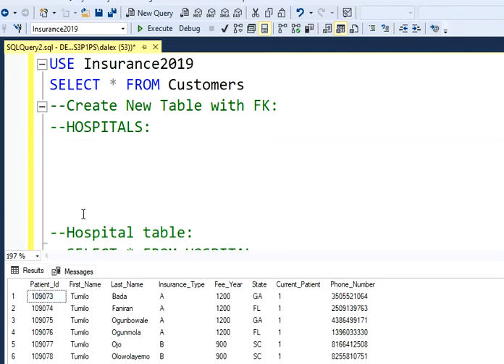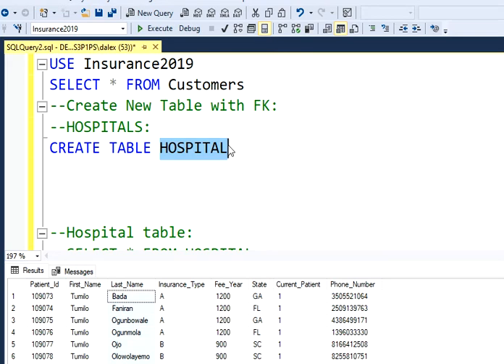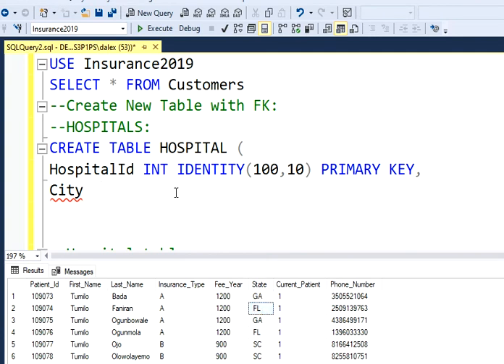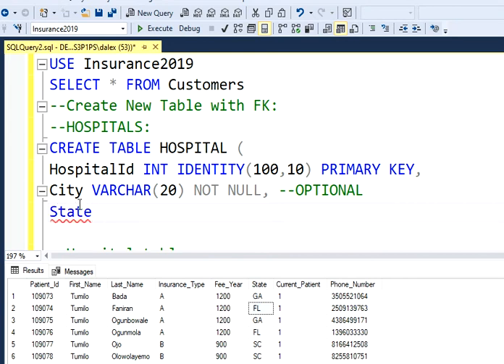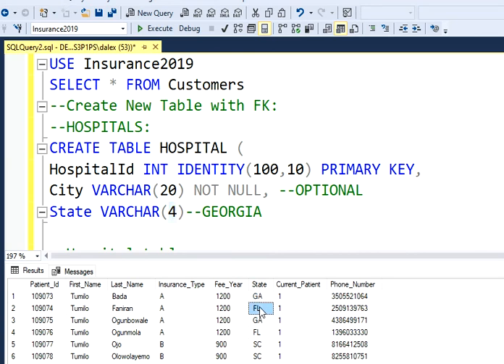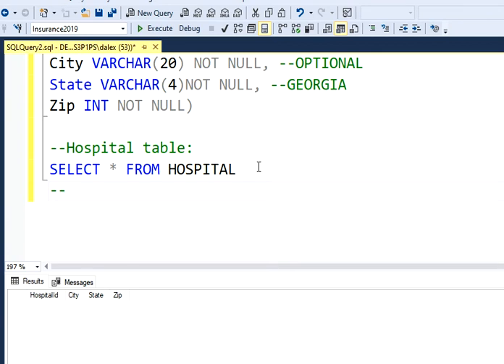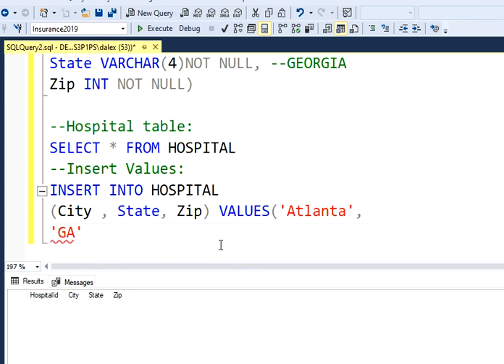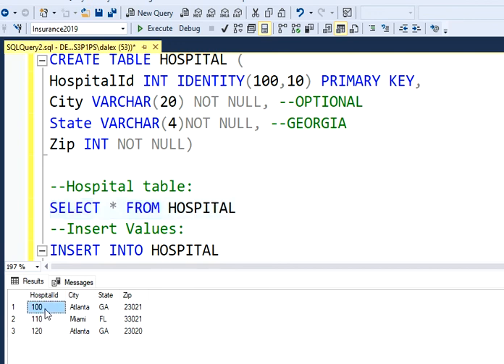Create SQL Tables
Create and populate real tables in SQL!.  I also show you how to add an autoincrement and a Primary key for your id's. Don't forget to allow(or not) the nulls as well!.